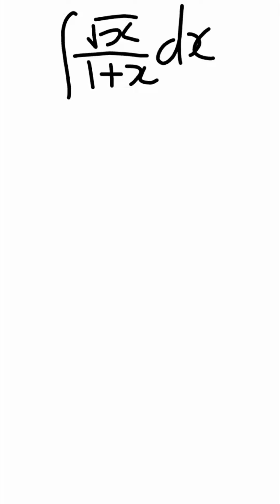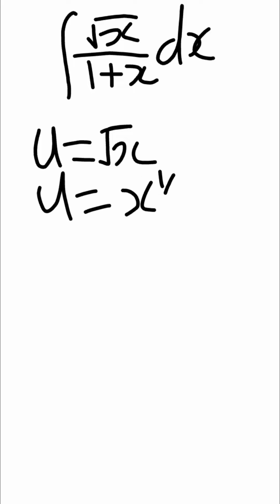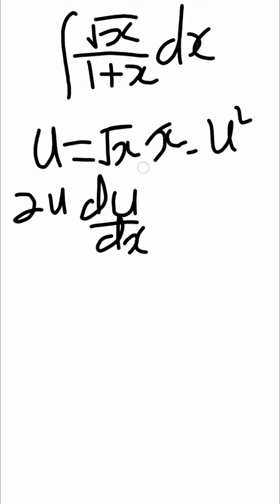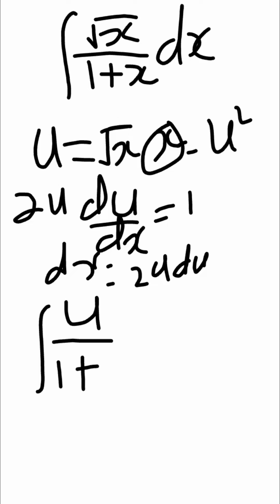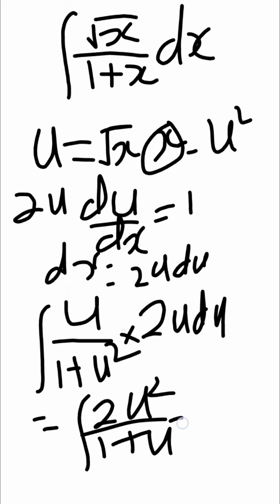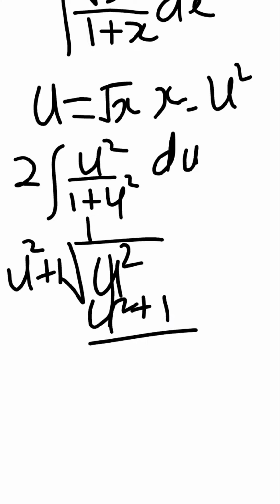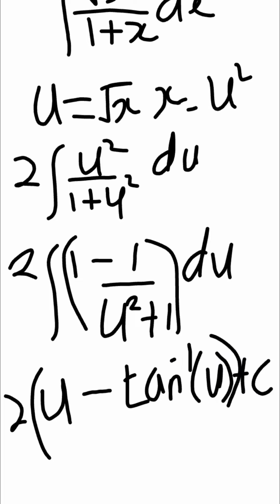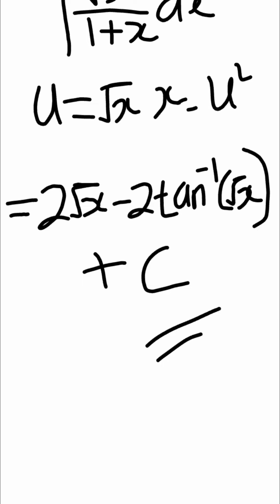🔥 Can You Solve This Tricky Integral?